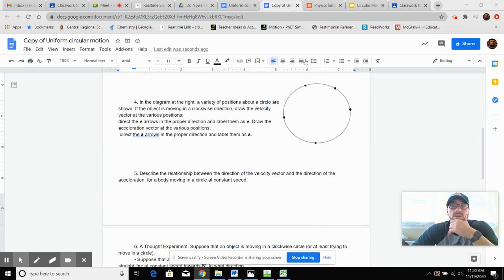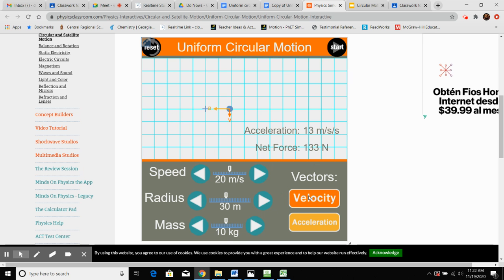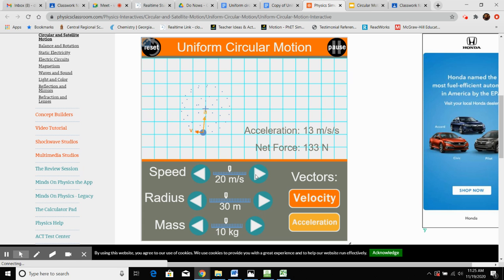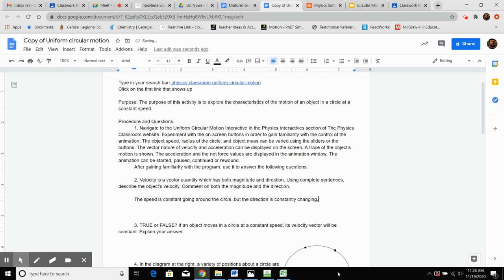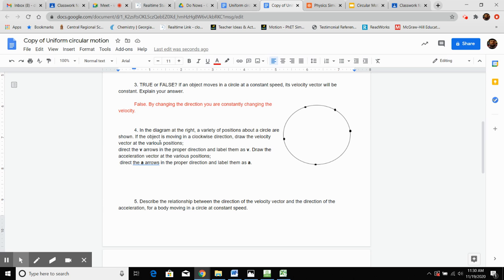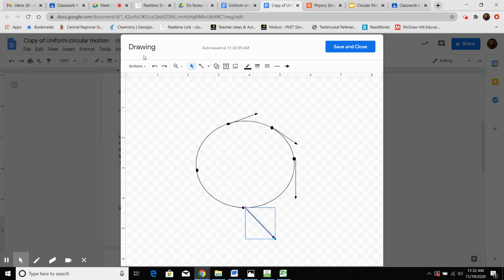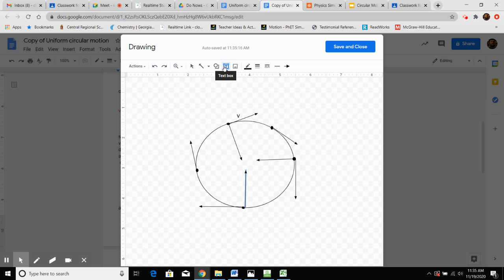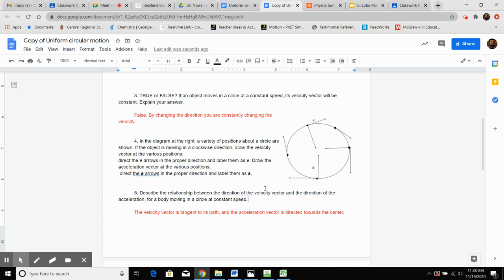uniform circular motion part 1